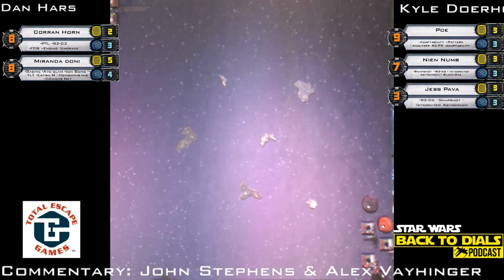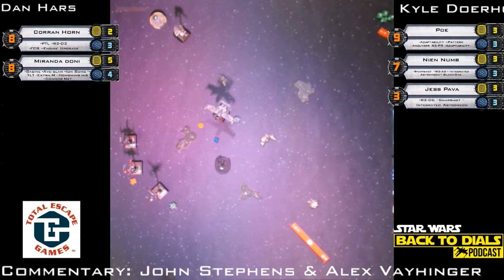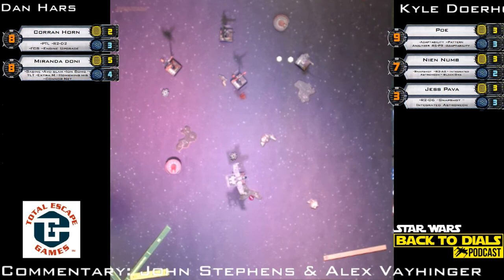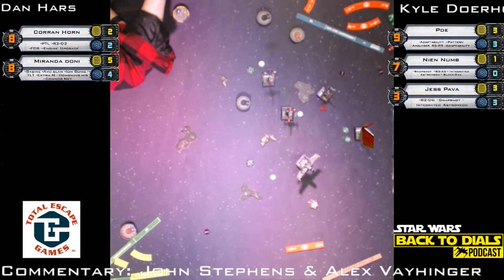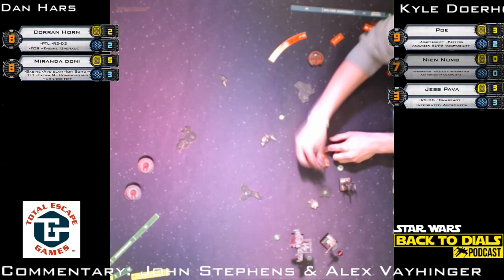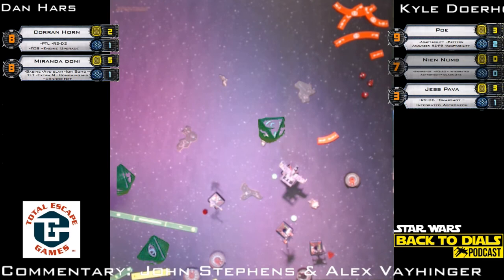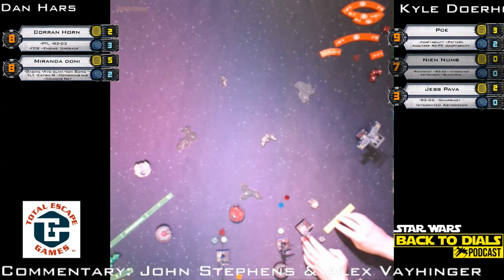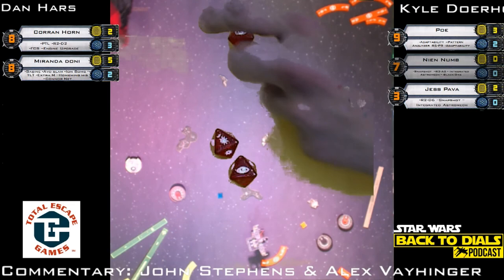SEMI FINALS, X-wing Regionals - Denver CO 2017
The semi finals match of the Denver Colorado X-wing Regionals that was streamed LIVE from Total Escape Games in Broomfield CO. Thanks to stream master Kyle for running the stream and John Stephens for providing commentary!